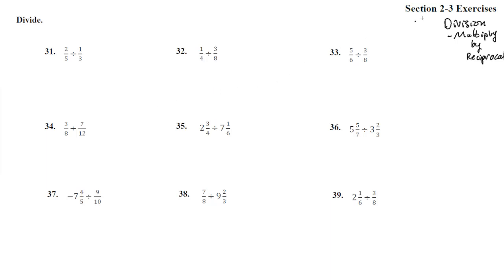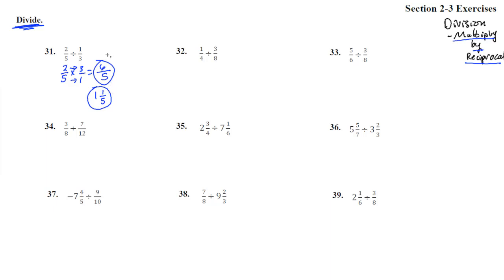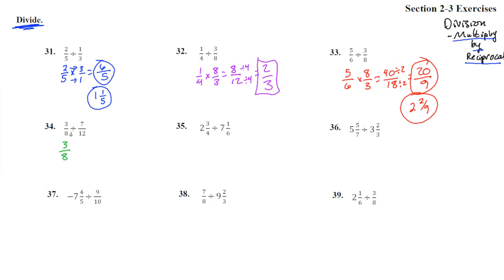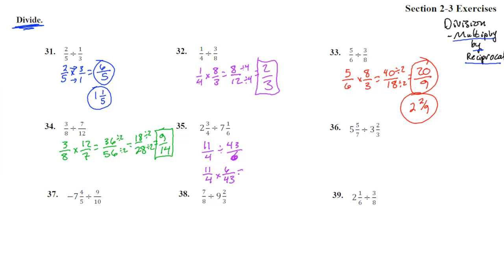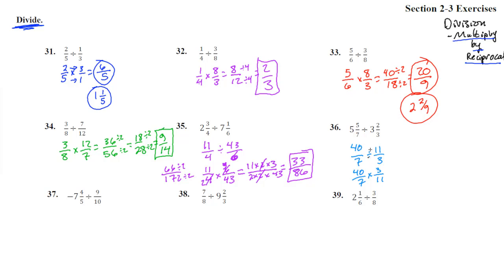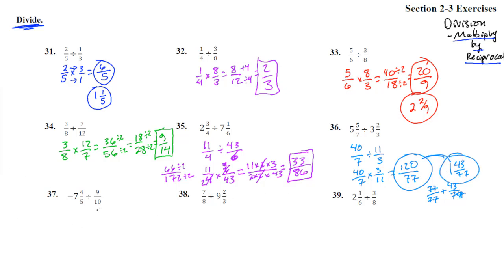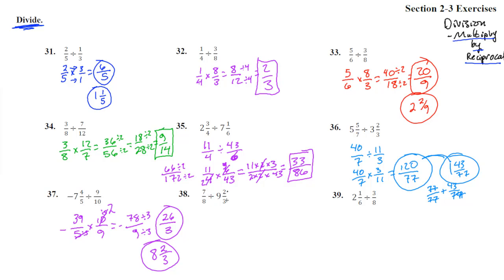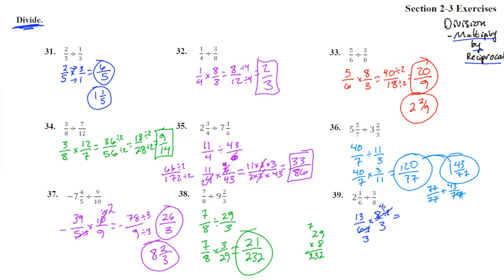100A 2-3 Solutions 31-39